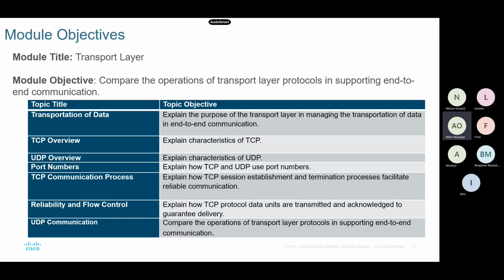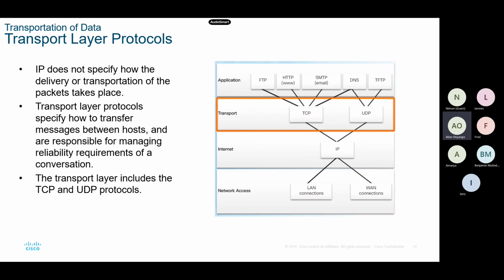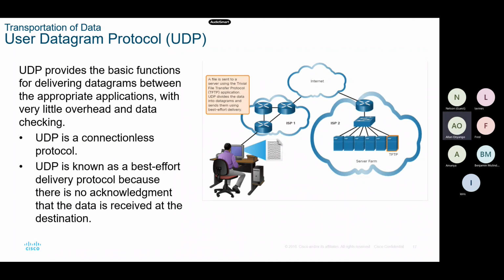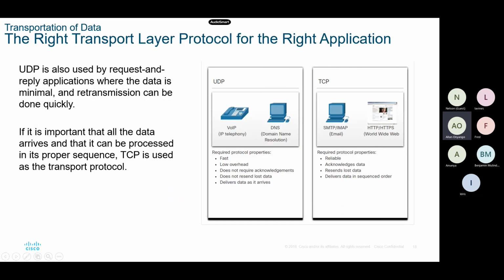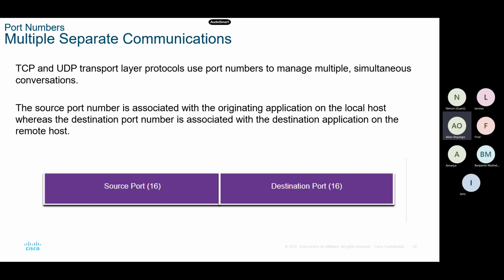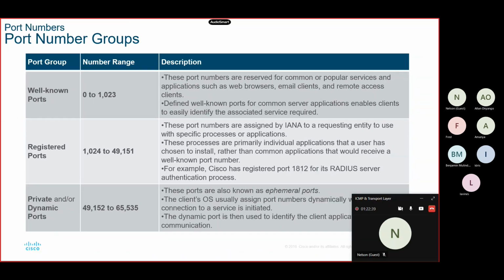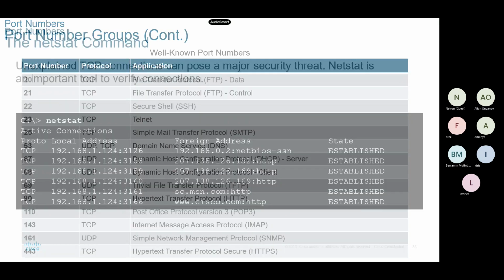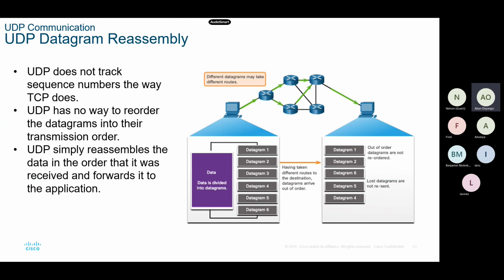Module 14 Transport Layer - INTRODUCTION TO NETWORKS - CCNA 1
Compare the operations of transport layer protocols in supporting end-to-end communication.